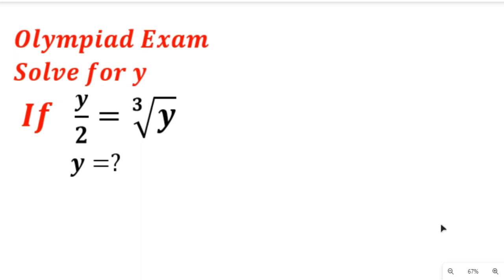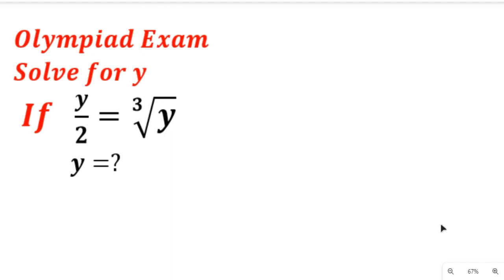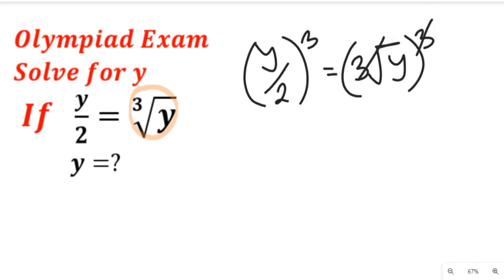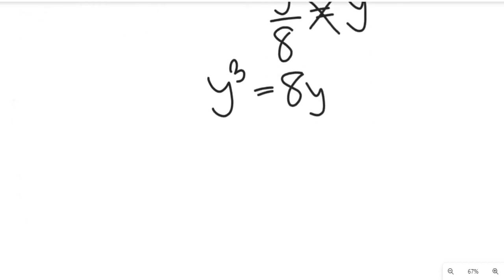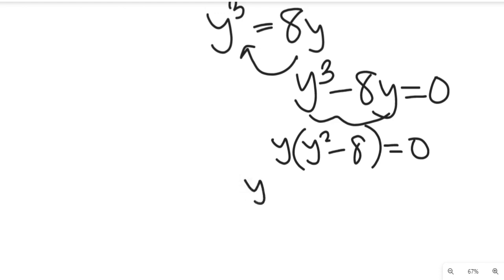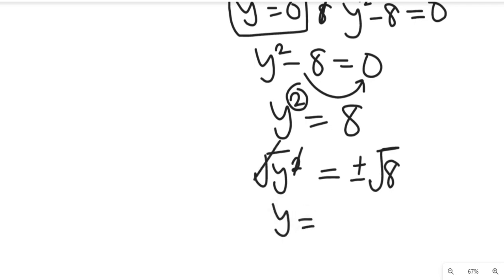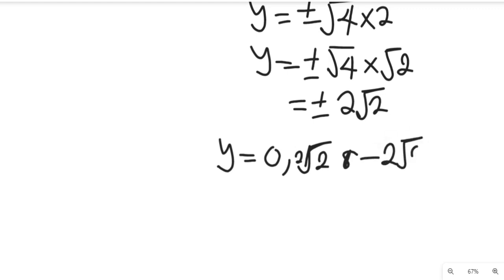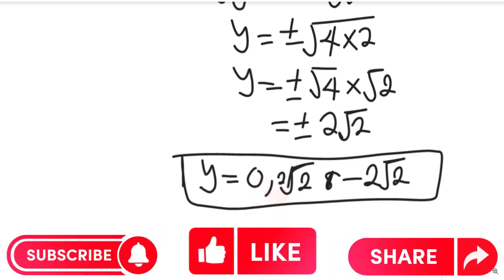Olympiad Exam | Solve for y | Nice Exponential Equation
This tutorial video will teach you how to solve for y in the above simple exponential equation. This is an Olympiad exam question.

ABOUT THIS CHANNEL:
On this Channel we will present:
1. Mathematics topics for Olympiad Maths Competition, GCSE, SAT students
2. Mathematics topics for senior secondary school
3. Mathematics topics for university students
4. Solve Mathematics past questions etc.